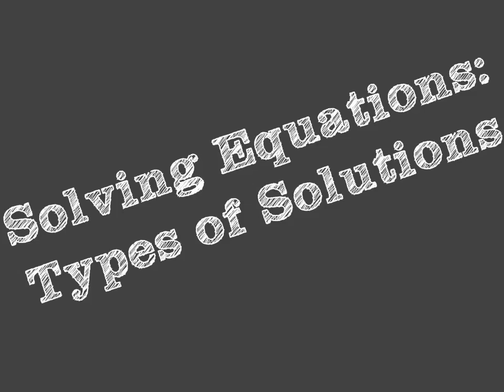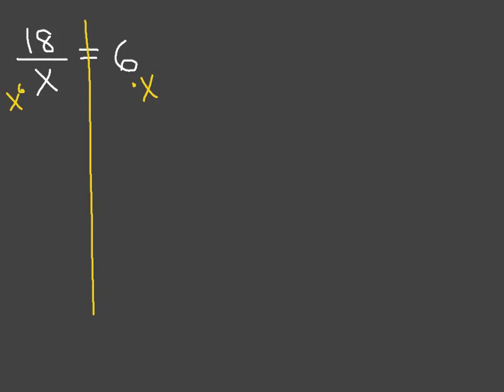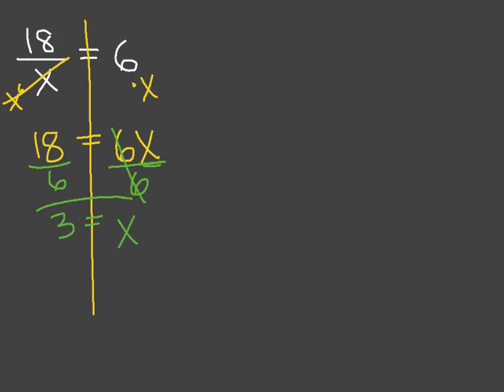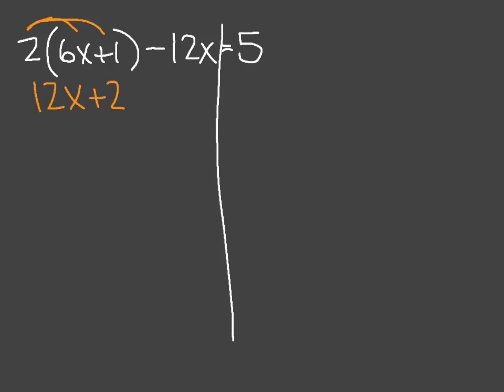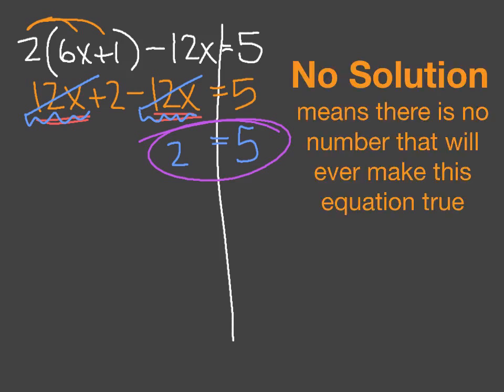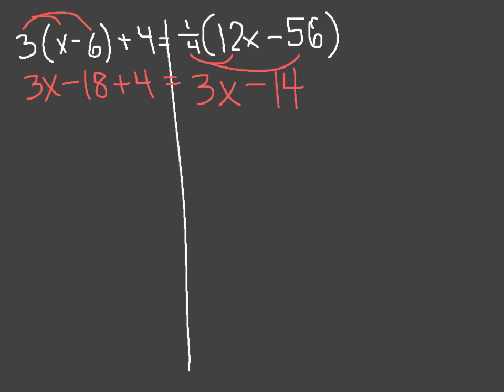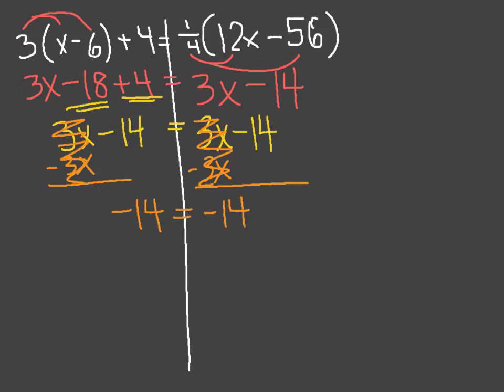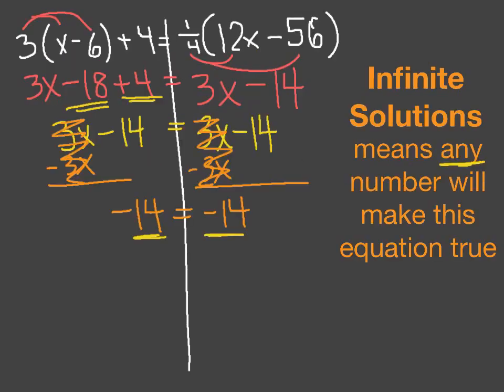Solving Equations: Types of Solutions